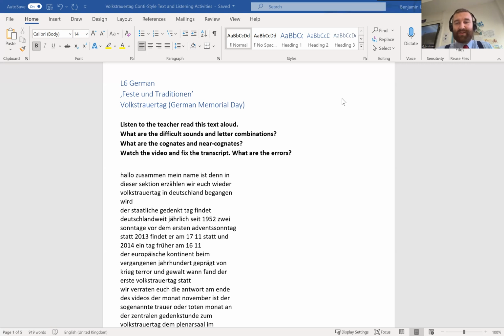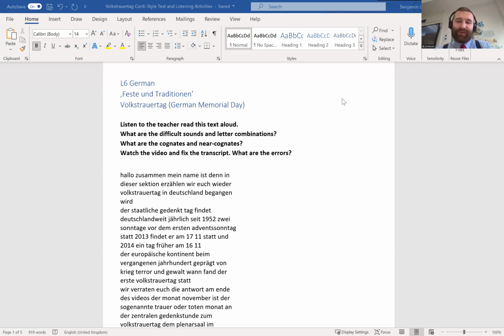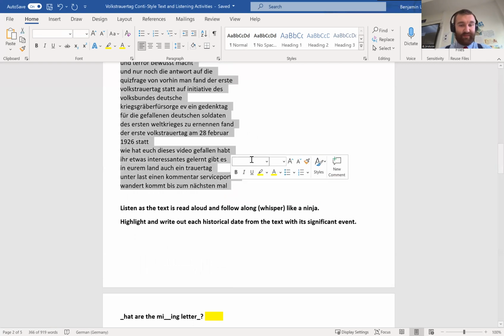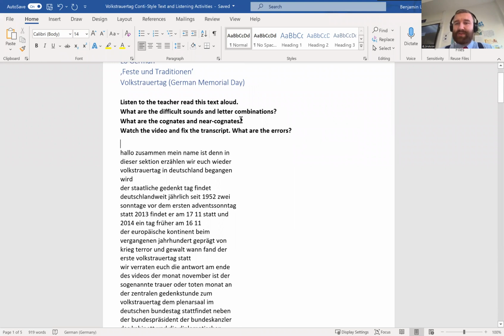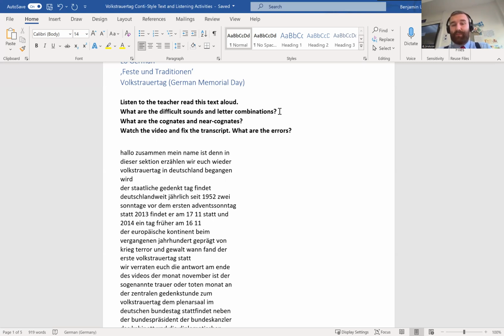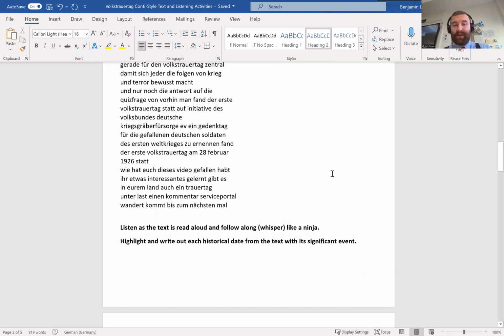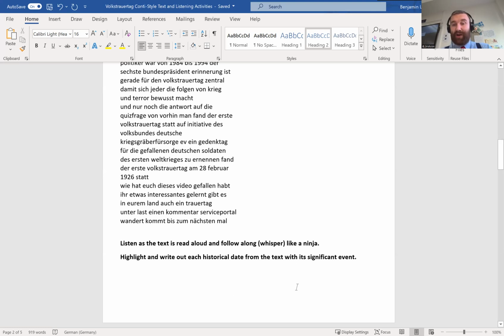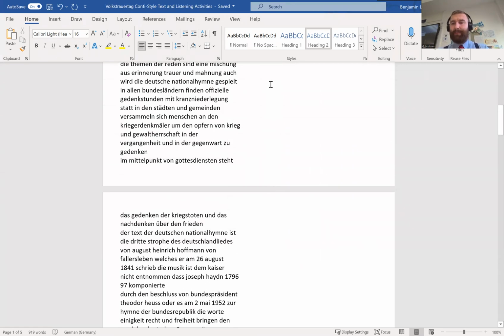🎥 YOUTUBE TRANSCRIPT 📜 Low-prep, text-based activities with mixed-ability A-Level class 👨‍🎓